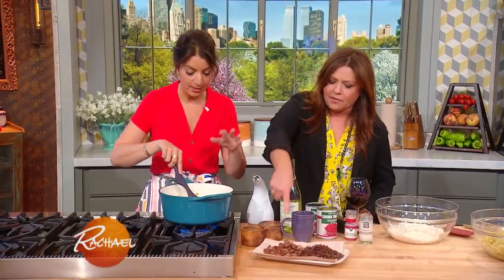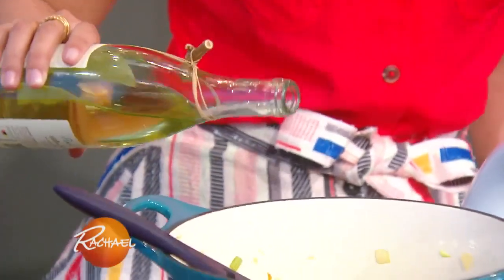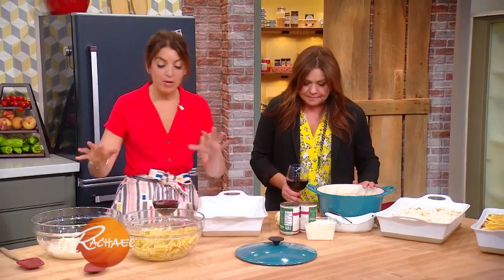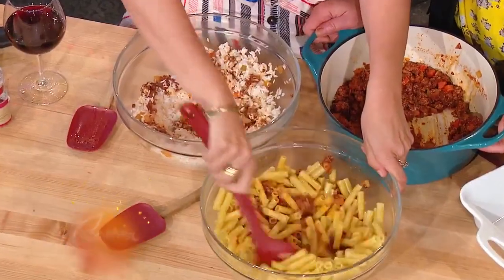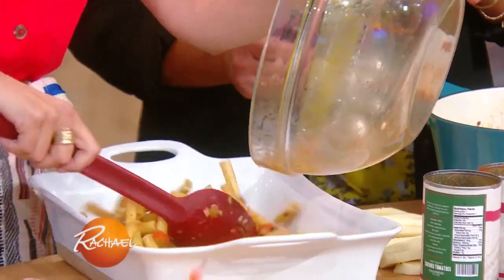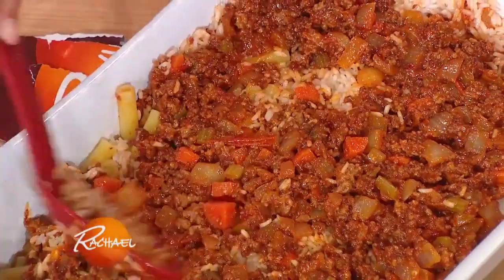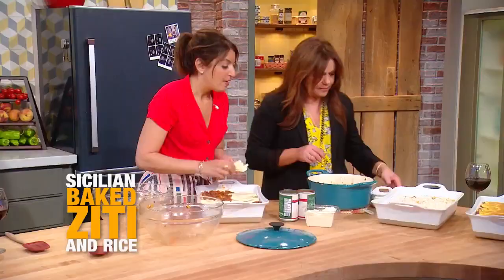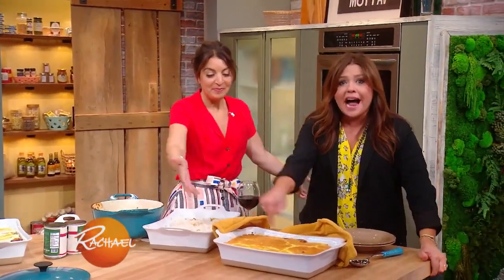Mary Giuliani's Baked Ziti and Rice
In honor of her role as the judge for our 2018 'Mother's Day Cook-Off,' party planner to the stars Mary Giuliani shared her mom's Sicilian-style version of a classic Italian dish.